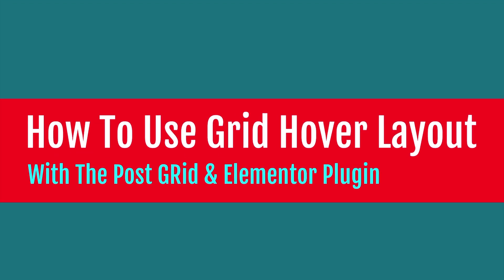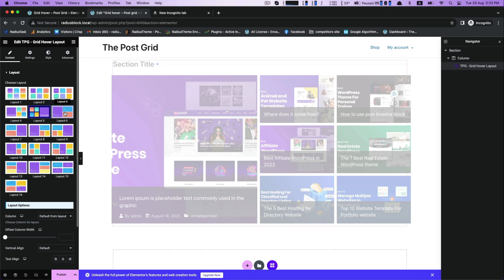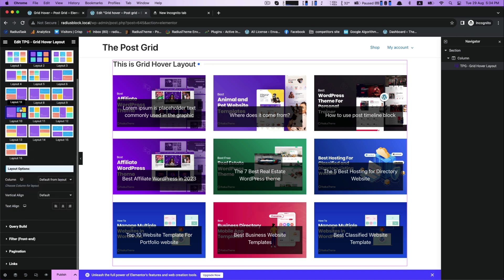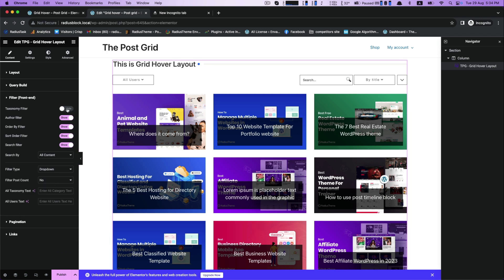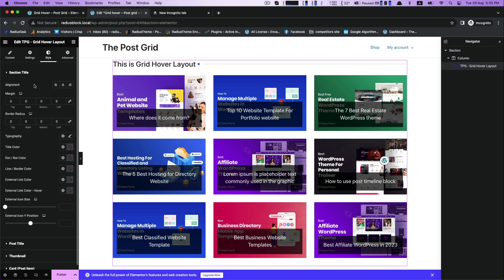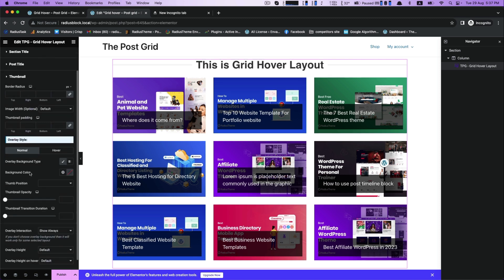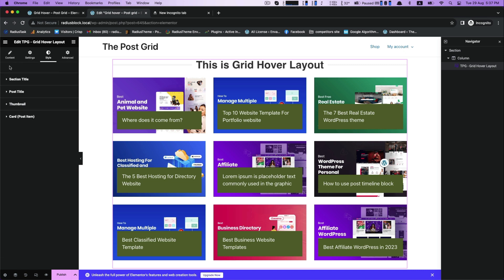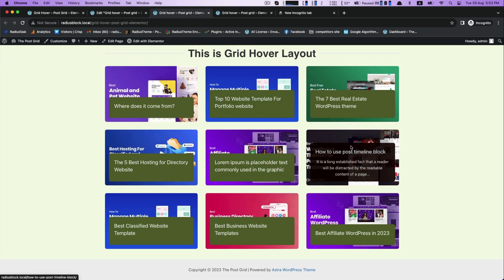How To Use Grid Hover layouts With The Post Grid & Elementor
This is a tutorial video about How To Use Hover layouts With The Post Grid & Elementor.
The Post Grid is one of the popular plugin for creating the most elegant grids for any website with Gutenberg, Shortcode or Post Grid Elementor Addons.

With this plugin, you can create and display your posts in grid, list, and isotope views. It is fully responsive and mobile friendly so that the grids you use it to create all look great on all devices.